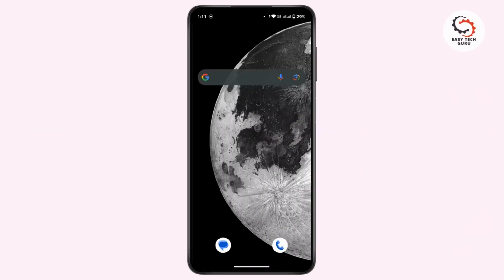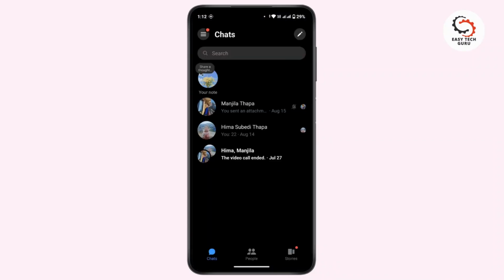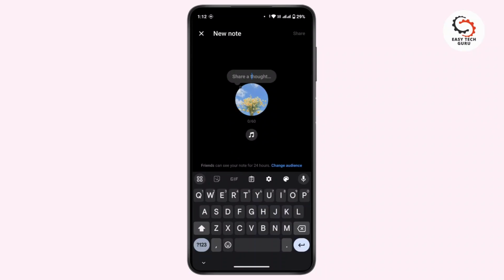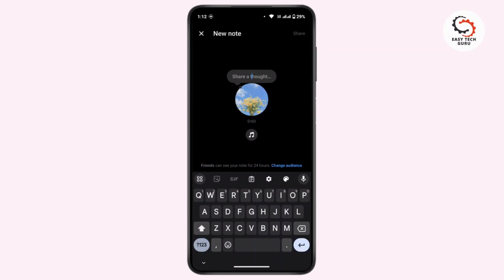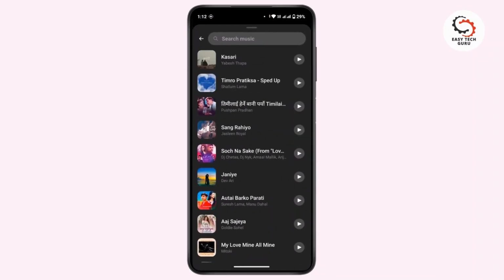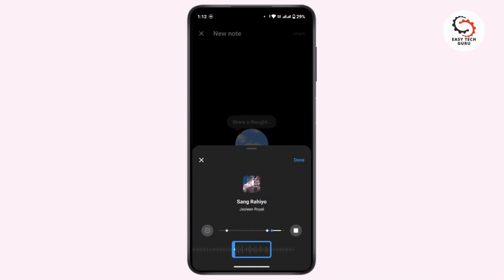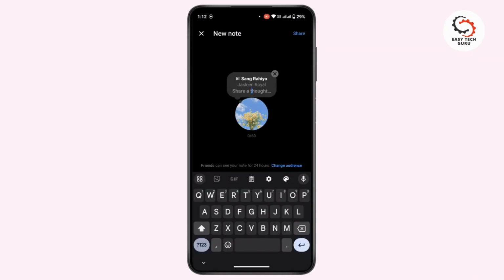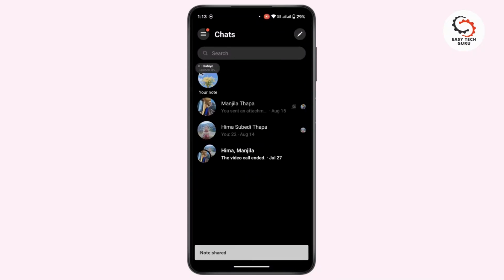How to Add Music on Messenger Note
Are you looking to add music to your Messenger notes? In this quick tutorial, we'll guide you through the process step-by-step. From launching the Messenger app to sharing your note with your favorite tunes, we've got you covered. Learn how to choose and crop your music to make your notes more engaging and personalized. Whether you're sharing a special moment or just having fun, this guide will help you make the most out of your Messenger notes.

Chapters
00:00 - Introduction Learn how to add music to your Messenger notes in this quick tutorial.

00:05 - Open Messenger App Launch the Messenger app and log in to your account.

00:10 - Access Your Note Navigate to the chat page and tap on "Your Note" at the top left.

00:15 - Share a Thought Tap on "Share a Thought" to start creating your note.

00:20 - Add Music Tap on the music icon to choose a song for your note.

00:30 - Select and Crop Music Choose your song and use the timeline to crop the desired part.

00:45 - Finalize Note Add any text if desired, then tap on "Share" to add music to your Messenger note.

00:55 - Conclusion You’ve successfully added music to your Messenger notes! Like and subscribe for more tips.